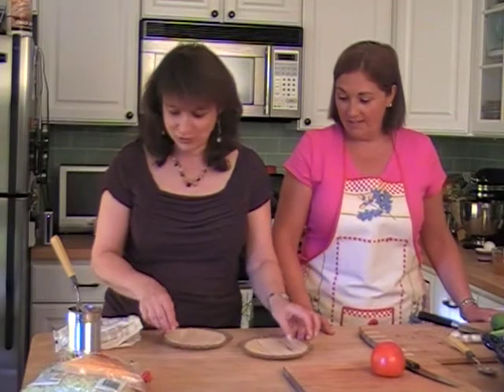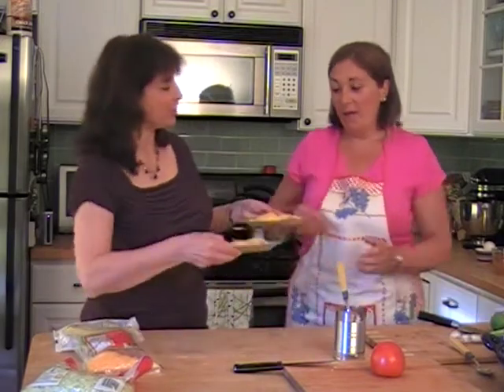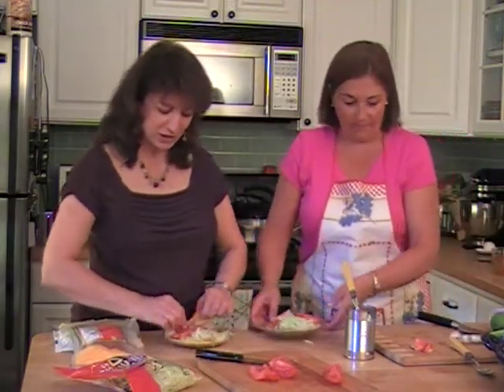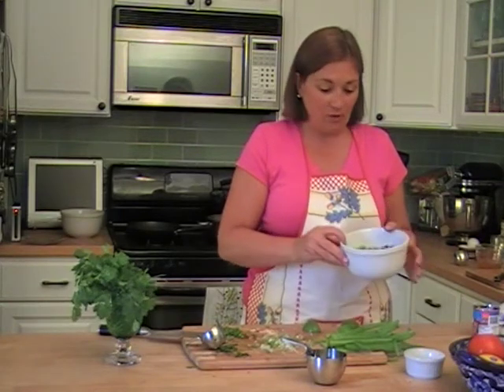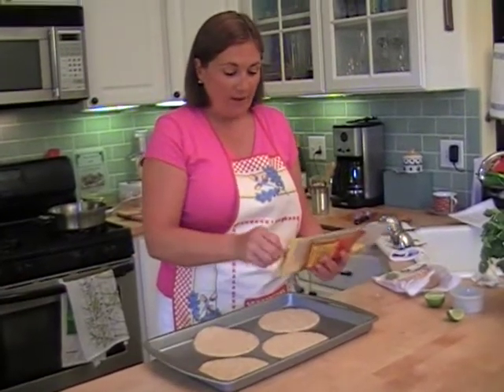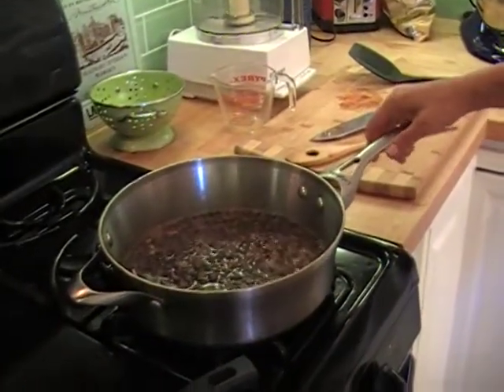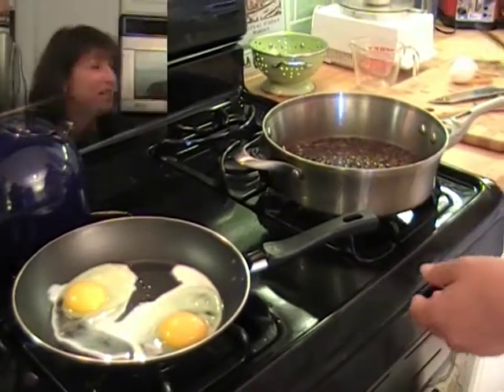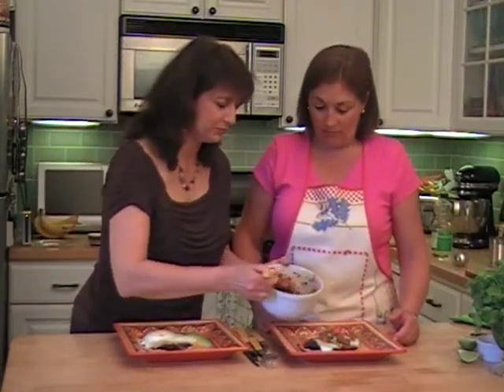The Lazy Cook and the Crazy Cook make Mexican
Watch Dr. Cathy, The Lazy Cook, and 'Chef' Liz, The Crazy Cook, make Mexican cuisine using their unique approaches to food preparation.

We both work at Ketchum, and talk about food, comparing notes on our often wildly divergent approaches to cooking. Hence: the Lazy Cook and the Crazy Cook!